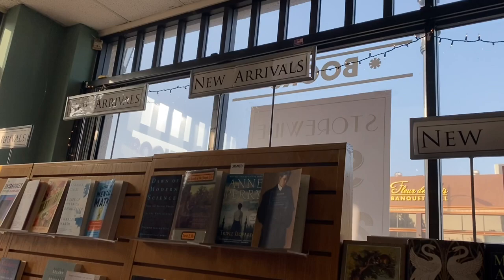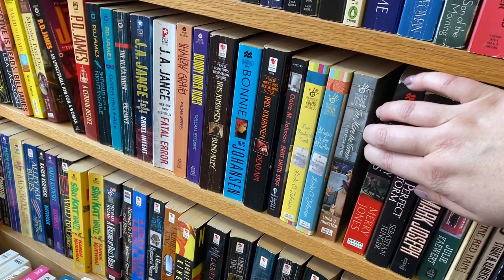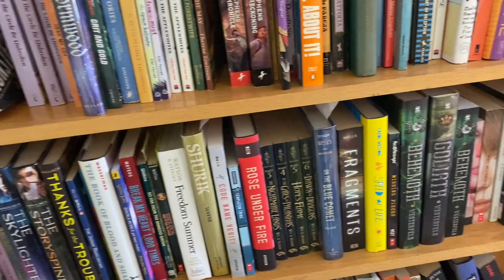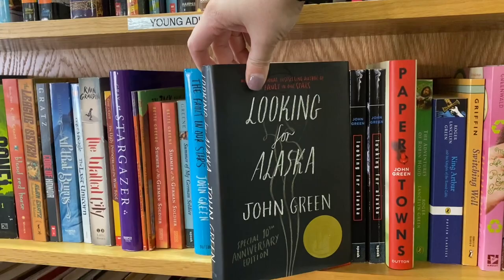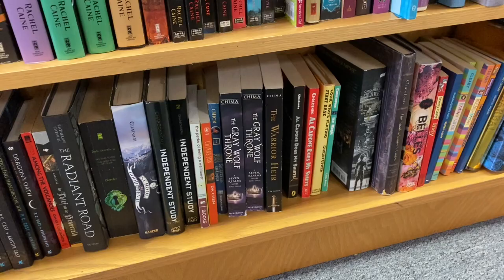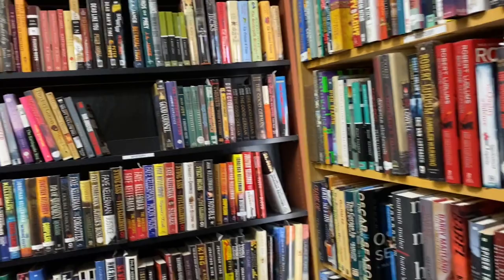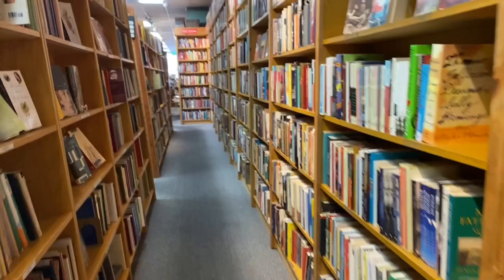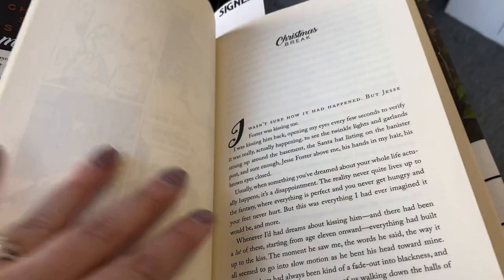Book shopping at Book Alley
I found a used bookstore in Pasadena and wanted to show you!